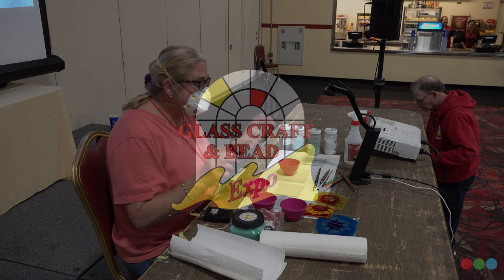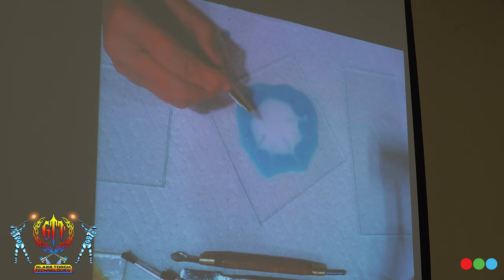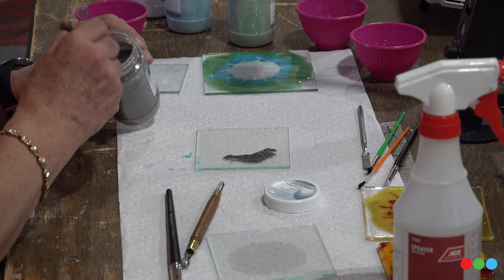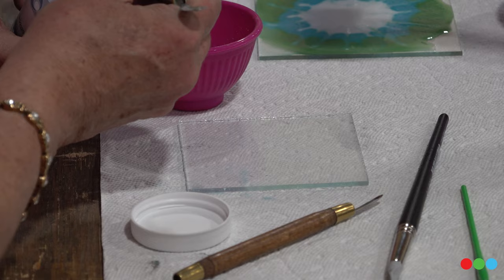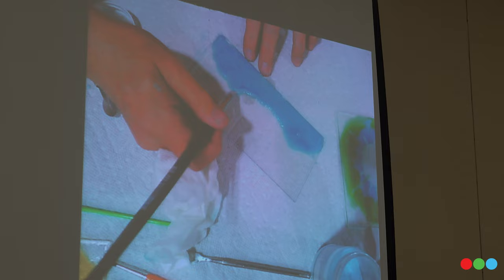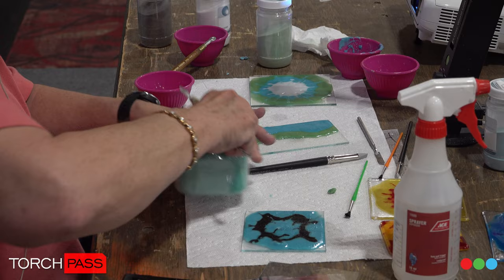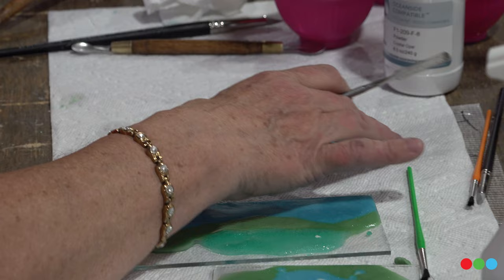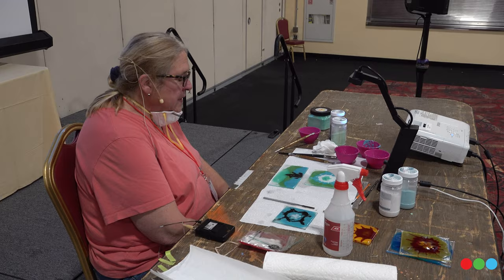Glass Craft & Bead Expo '22 - Frit Slurry w/ Lisa Richardson-Bach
Glass Central Station is honored to share this content from the Glass Craft and Bead Expo 2022 in Las Vegas Nevada.  Lisa Richardson-Bach is an artist and educator with over 30 years experience who previously worked as an aerospace engineer.  In this demonstration she shared the "frit slurry" technique to generate unique organic decoration using powdered glass.

Support independent coverage of our industry and get exclusive content & more